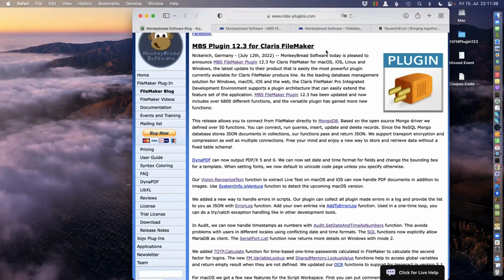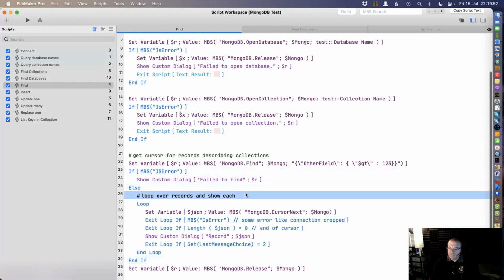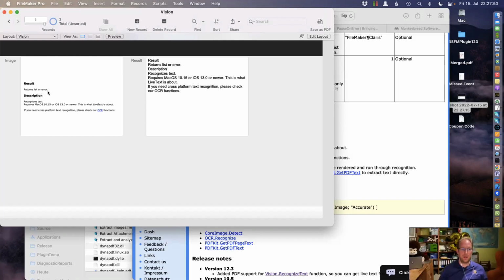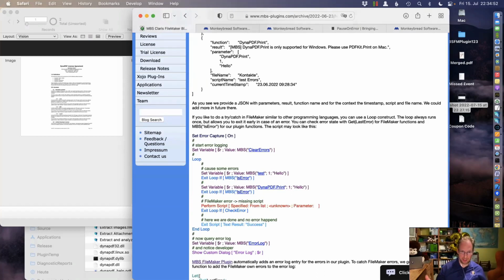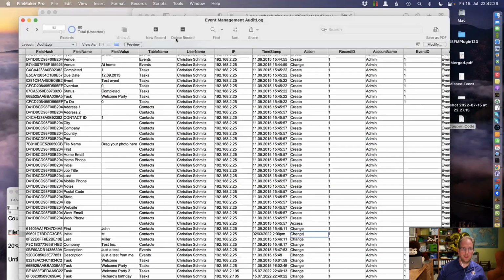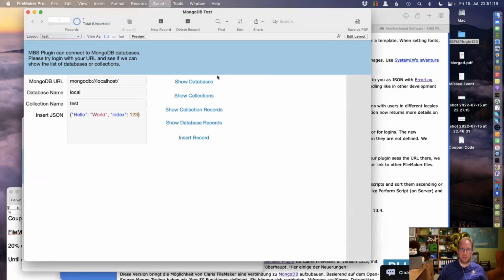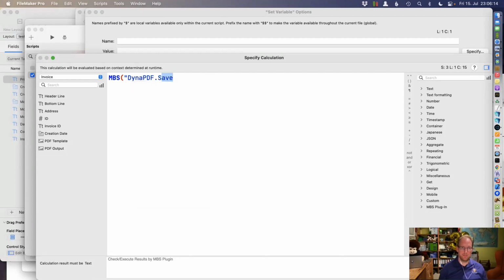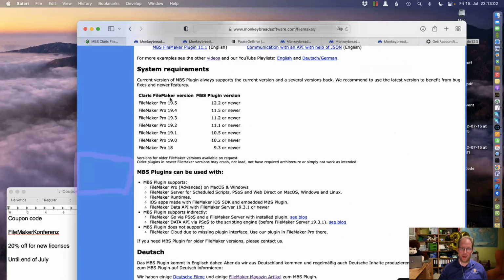What's New for the FileMaker MBS Plugin 12.3 - FileMaker Monkeybread Updates for 19.5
7526 - LiveStream - 7.15.22 - What's New for the FileMaker MBS Plugin 12.3 - FileMaker Monkeybread Updates for 19.5

With the updated release of FileMaker 19.5, the MonkeyBread Plug-in has also been updated! Christian Schmitz comes on to talk about those updates.

FMTraining.TV
2122 9th St., Suite 102